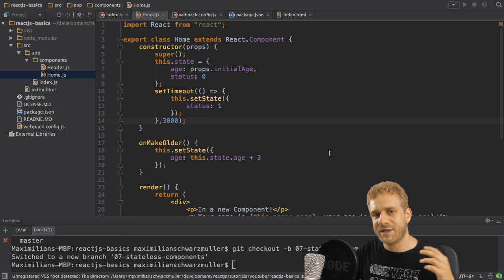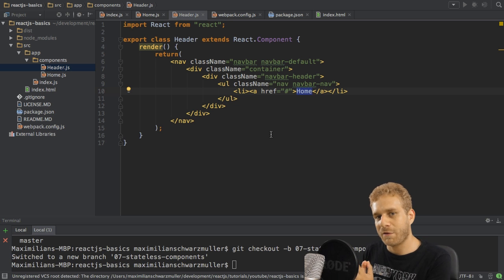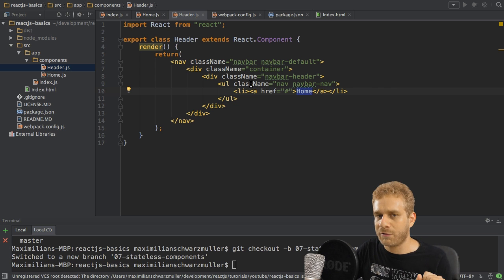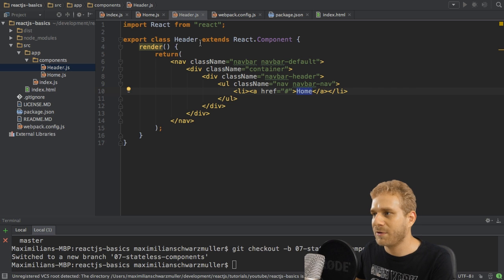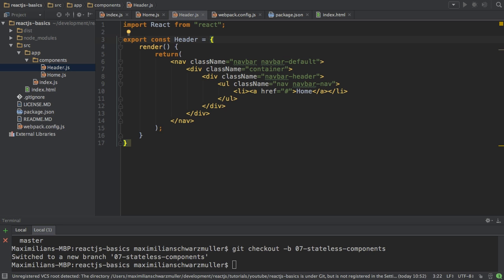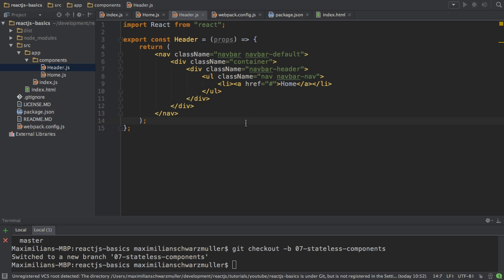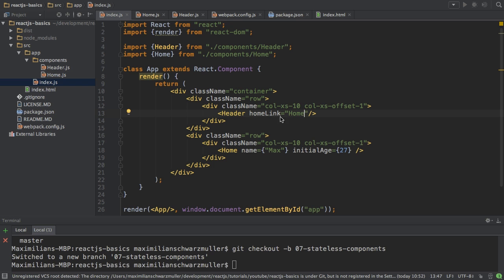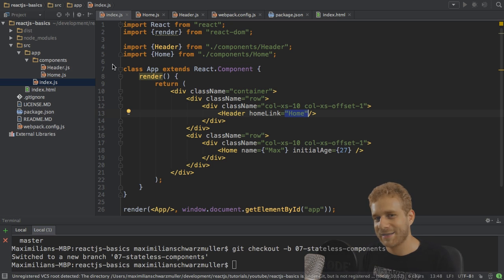ReactJS Basics - #10 Stateless Components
Some ReactJS Components don't need State. Just leave it out then - learn more about Stateless Components.